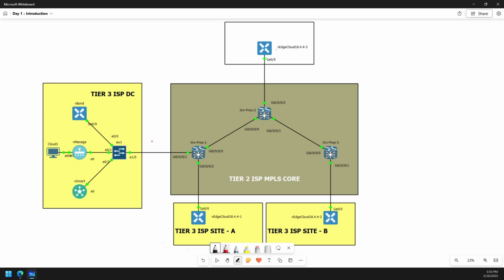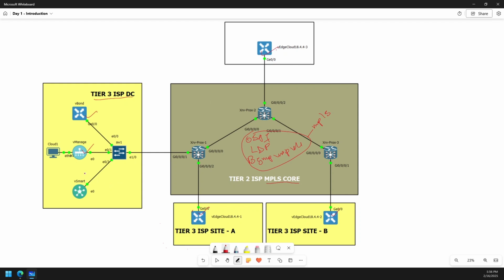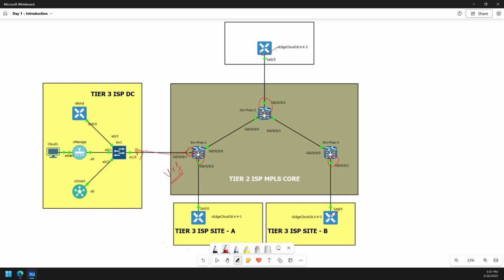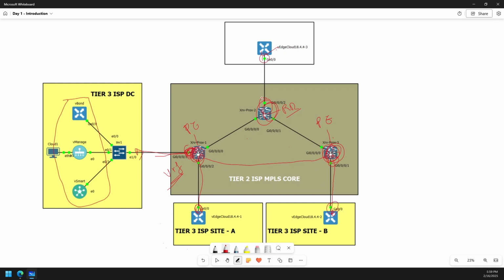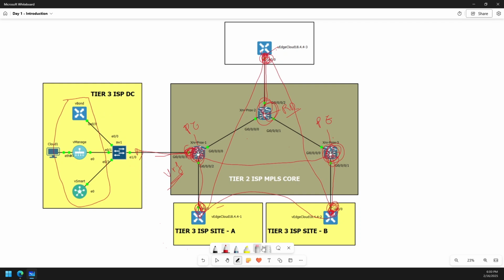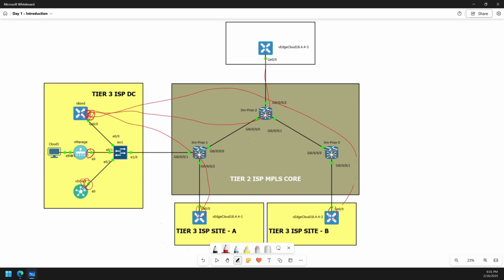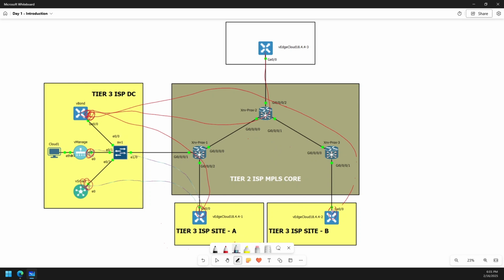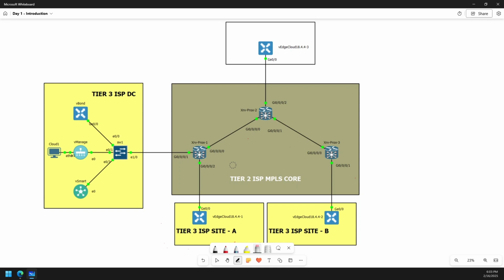Cisco SDWAN Ep5 - SDWAN Over MPLS Overview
In Episode 5, we explore how to run Cisco SD-WAN over an MPLS infrastructure, breaking down the synergy between these two technologies. Discover how leveraging MPLS for reliable and predictable connectivity combines with SD-WAN’s centralized management and dynamic path selection. We cover key architecture considerations, design best practices, and real-world use cases to help you enhance performance and optimize costs.